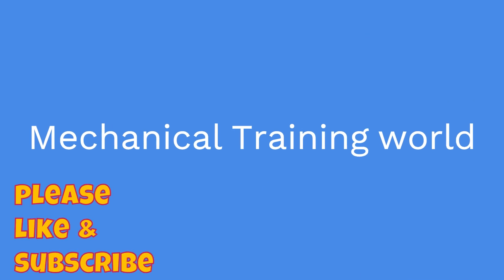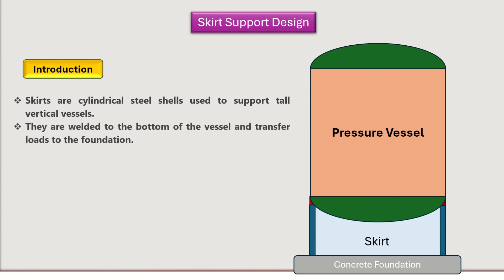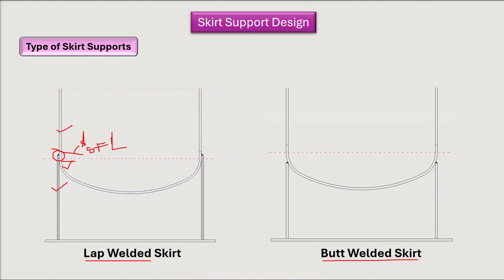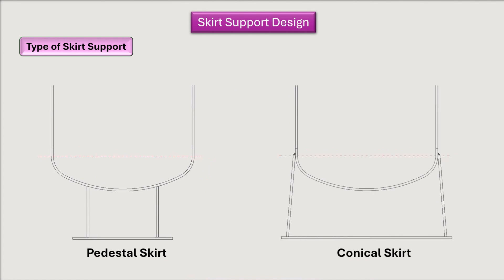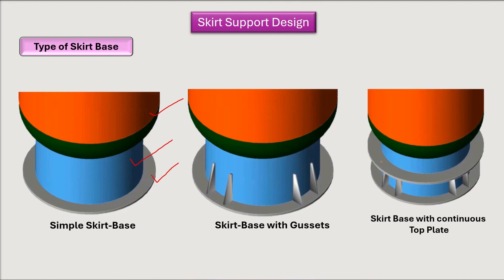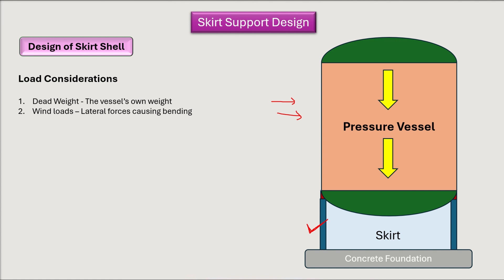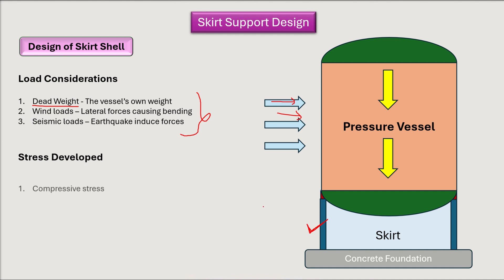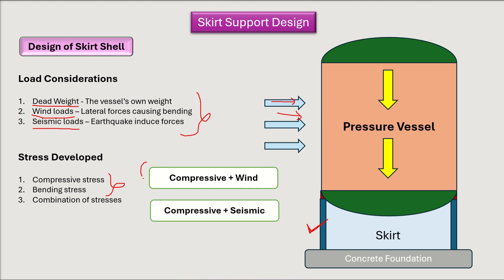"Skirt Support Design for Pressure Vessels | Types, Loads, Stresses & Base Ring Configuration PART-1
Hello engineers,

In this comprehensive video, we dive deep into the design of skirt supports for pressure vessels, a critical aspect of mechanical and structural engineering. Whether you're a student, a design engineer, or a professional in the pressure vessel industry, this video will enhance your understanding of how skirt supports are conceptualized and designed.

🔍 Topics Covered:

Introduction to skirt supports and their role in pressure vessel stability
Types of skirt shells and their structural characteristics
Various base ring configurations and their applications
Detailed design methodology for skirt shells
Types of loads considered in skirt design (dead load, wind load, seismic load, etc.)
Stress analysis: primary membrane stress, bending stress, and local stresses

📐 Why This Matters: Skirt supports are essential for vertical pressure vessels, especially in high-temperature and high-pressure applications. Understanding the design principles ensures safety, compliance with codes (like ASME), and long-term reliability.